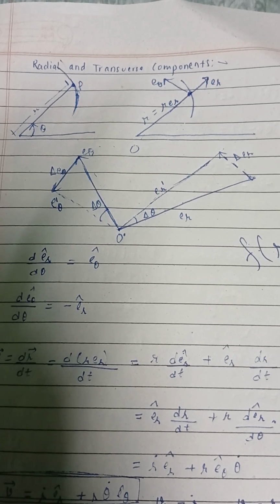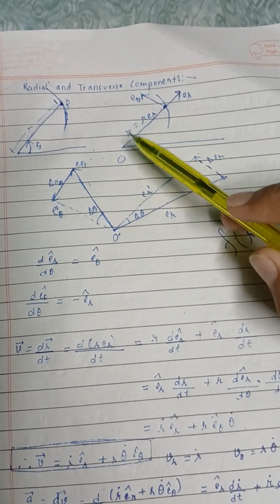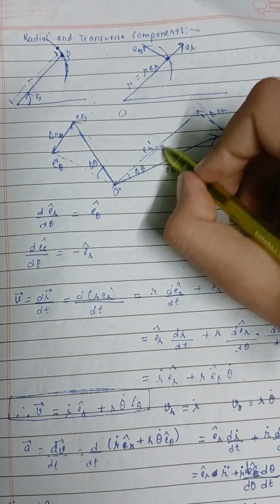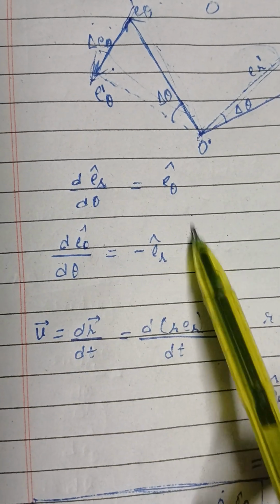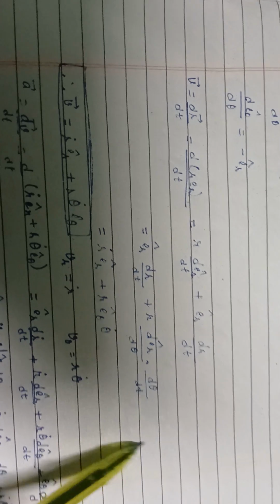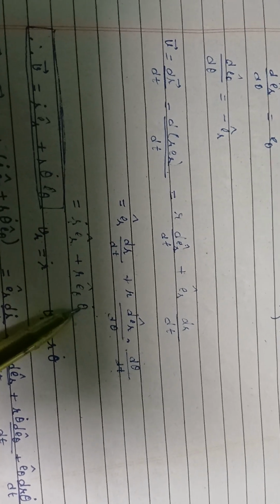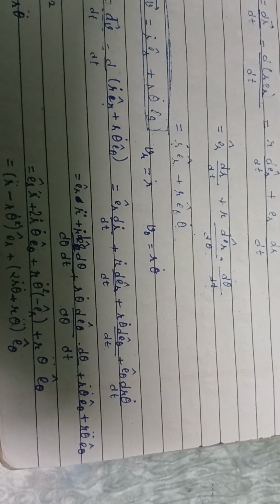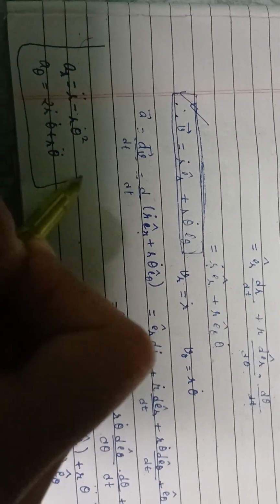radial and transverse components of vector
engineering mechanics II
dynamics
radial and transverse components
mechanical engineering
applied dynamics